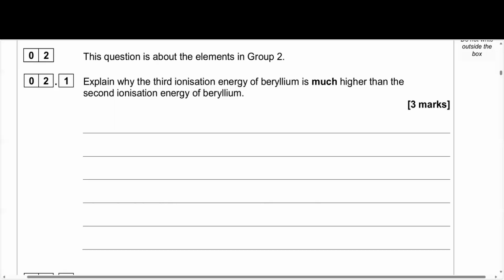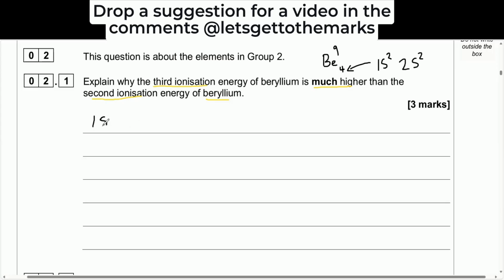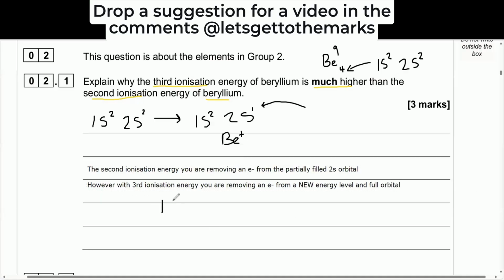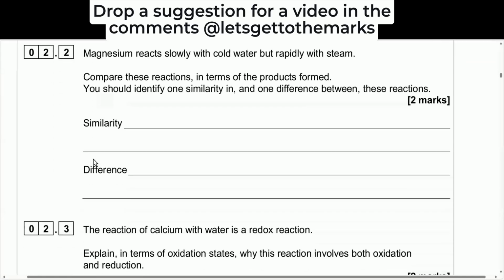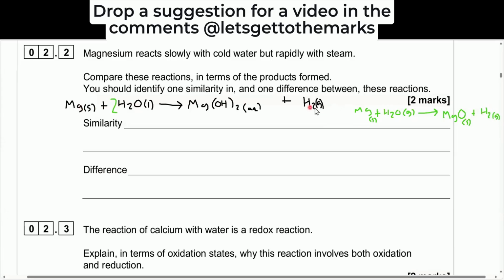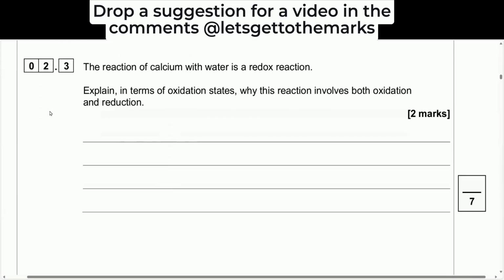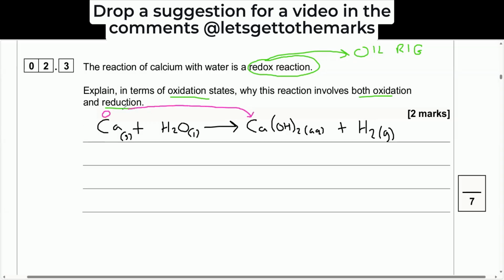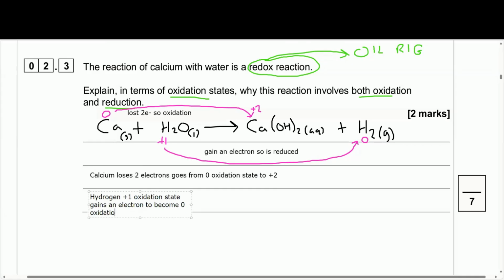A Level Chemistry Alkaline Earth metals Question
Here is a walk through for AS Chemistry question on Group 2 metals